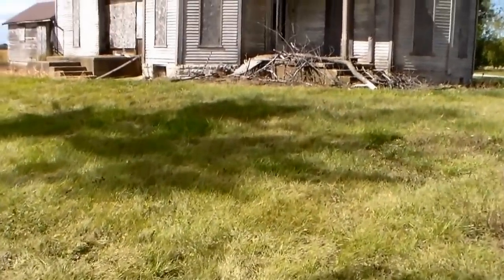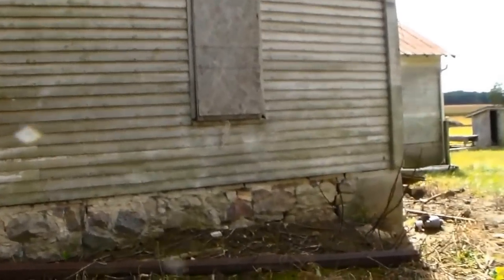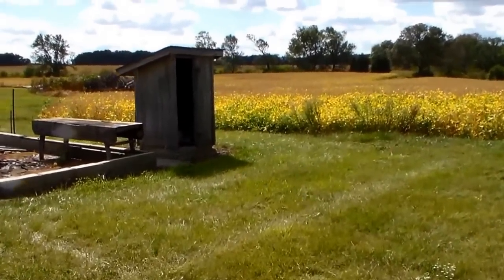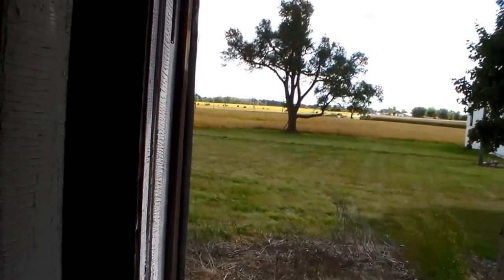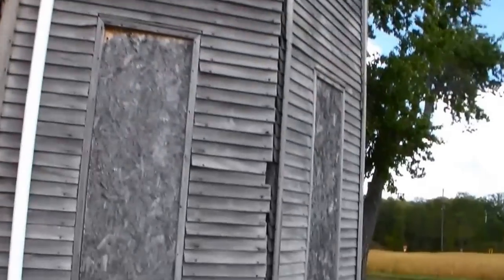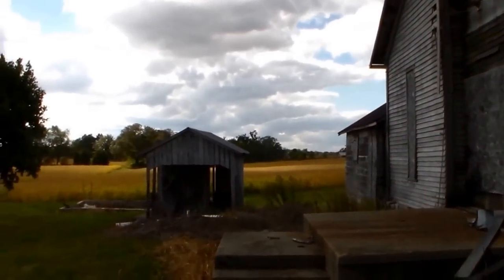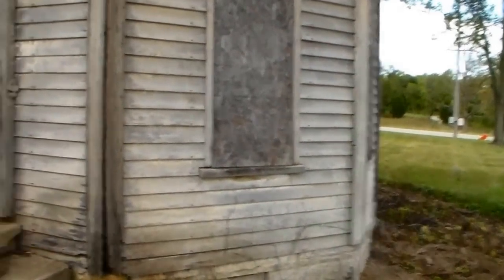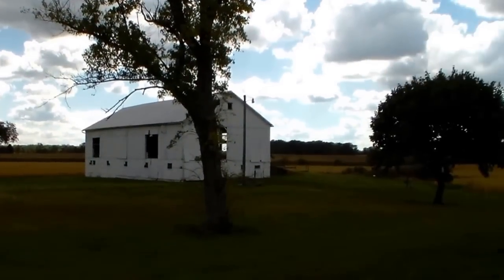Abandoned House With Permission To Explore